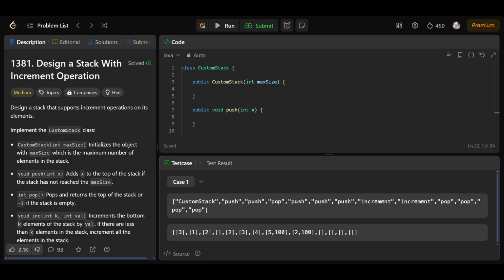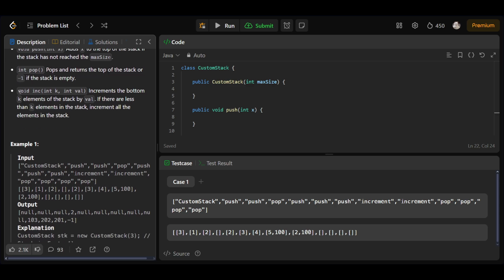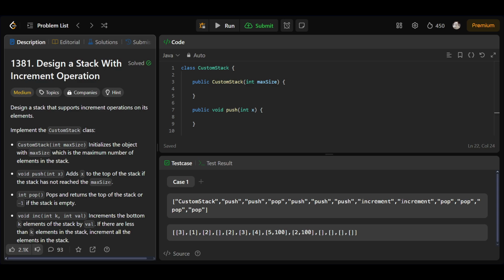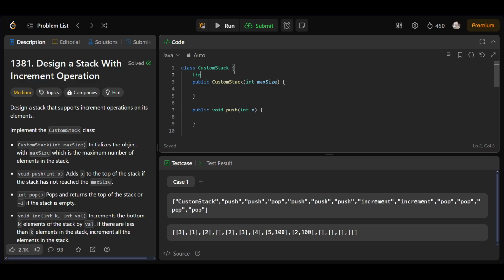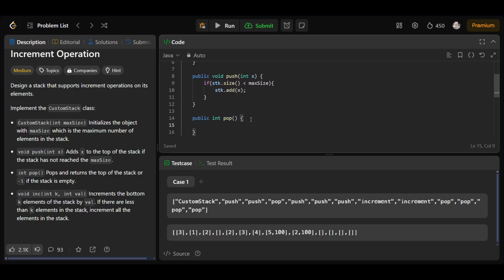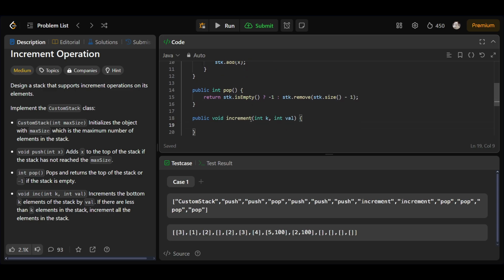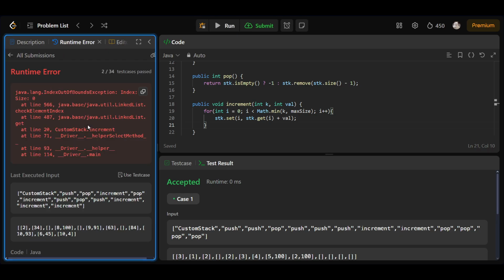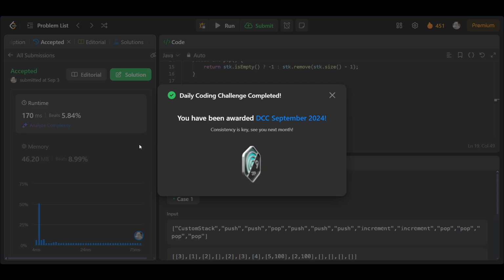LEETCODE DAILY QUESTION 1381 | Design a Stack With Increment Operation | Is Kabir Coding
In this video I'll be solving LeetCode daily question 1381. Design a Stack With Increment Operation by Design.